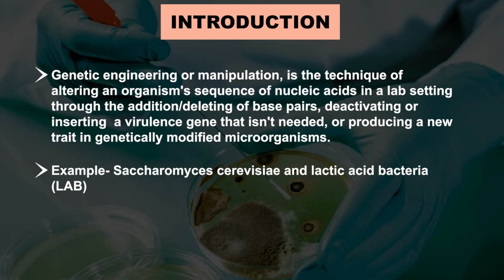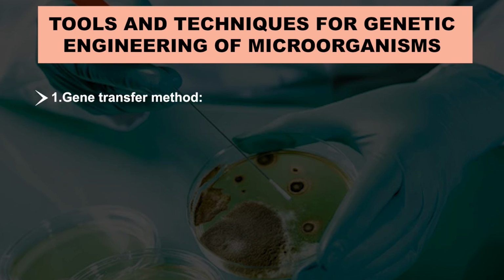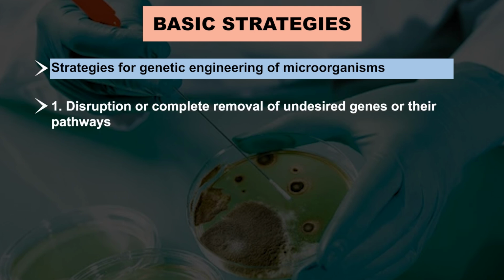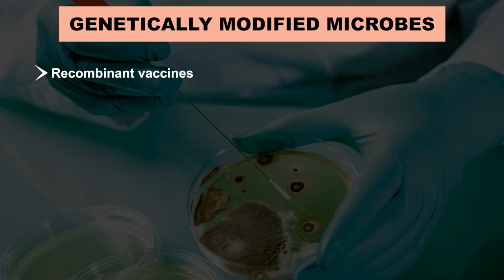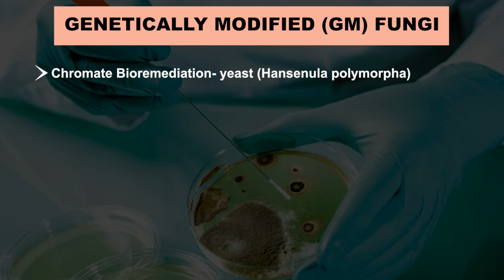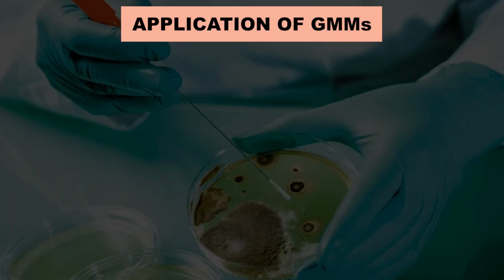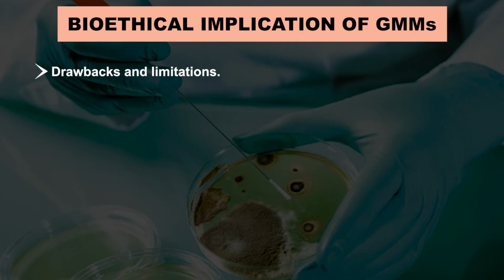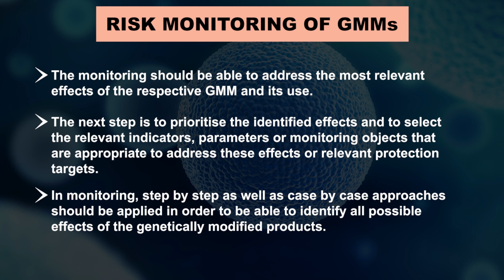W11_L34_Genetically modified microorganisms